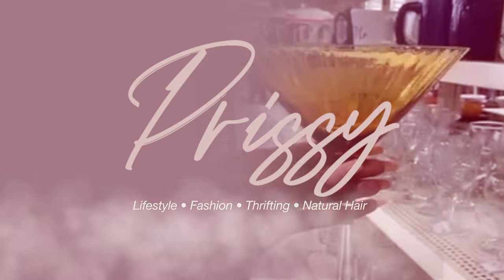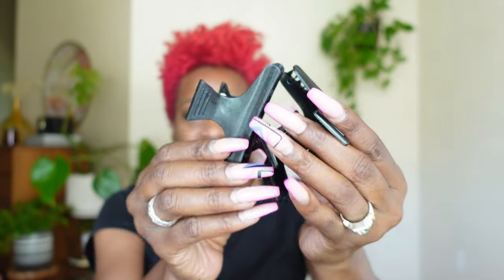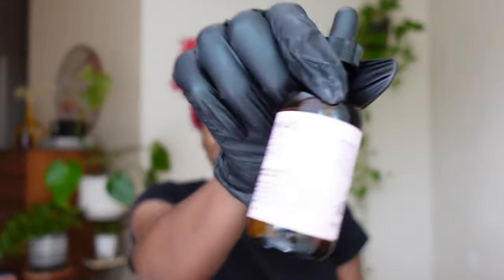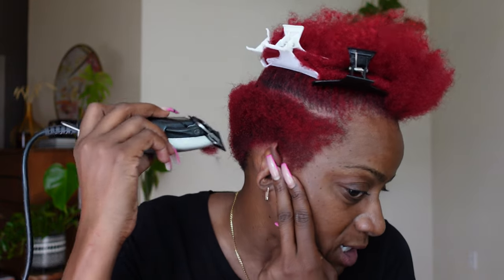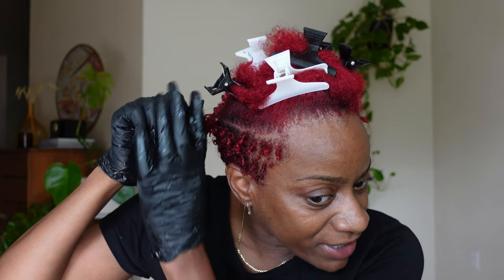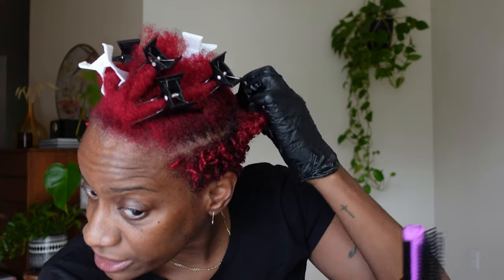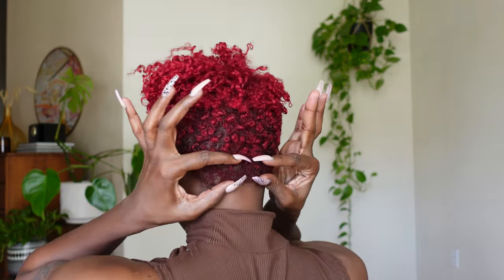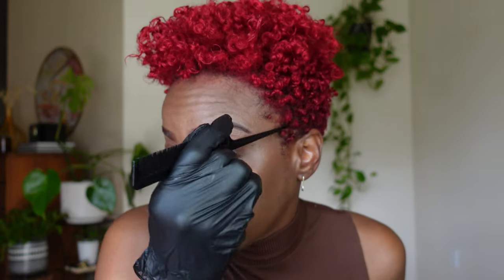WILL THIS GEL REPLACE MY GO-TO GEL? Do My Red Hair with Me | RushOurFashion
Hi Guys! Today's video isn't technically a hair tutorial, it's more like "do my hair with me". I've been in the beauty supply store once again and found a gel that I want to try out with you guys! If you recreate this style, be sure to snap a pic & tag me @rushourfashion.

You the real MVP if you do all that!